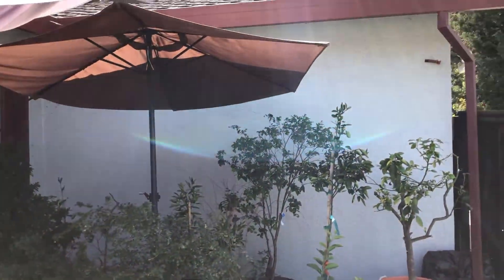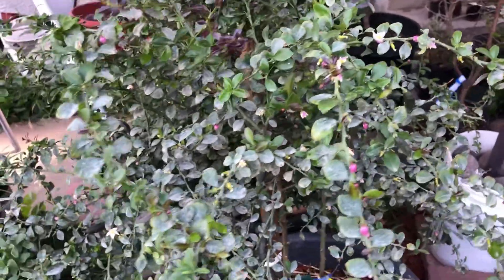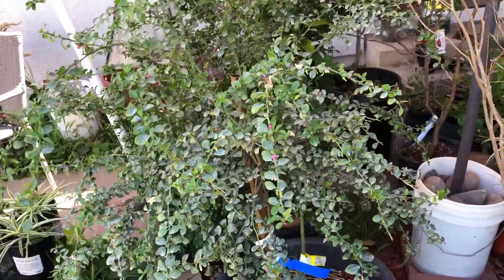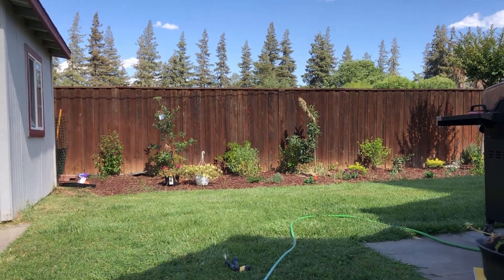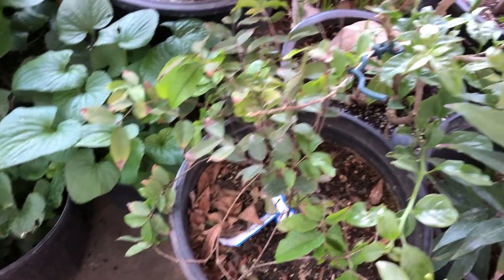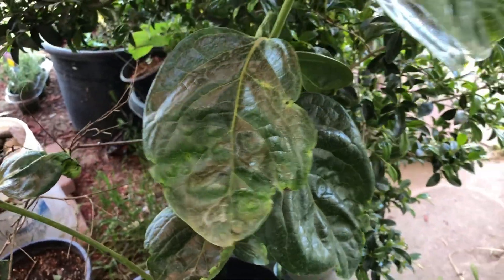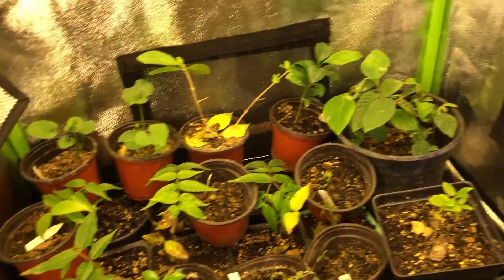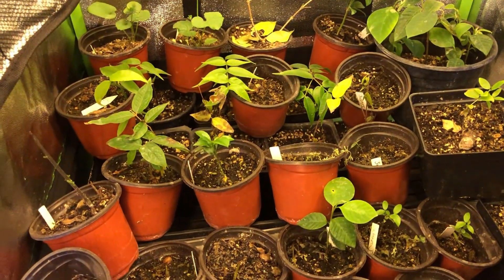Australian Finger Lime Talk/Small Update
Australian Finger Lime Care/Tips

Outro-Bensounds